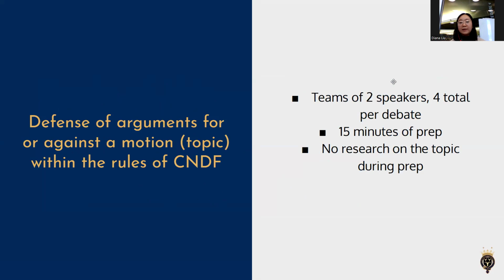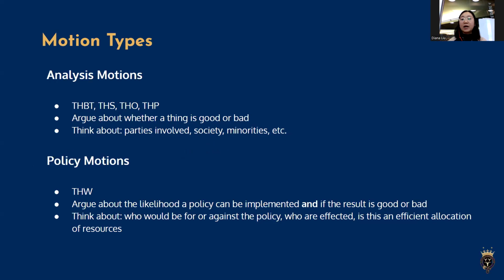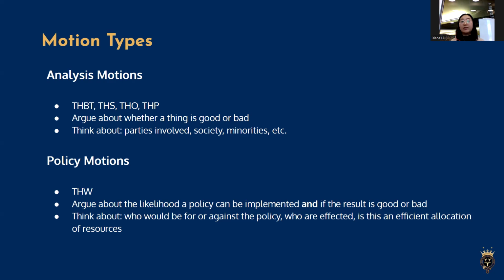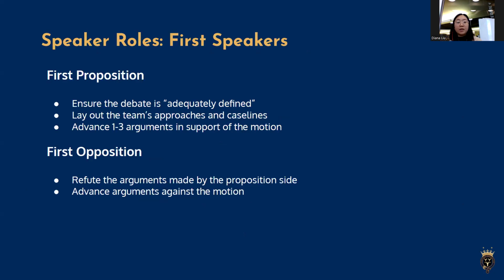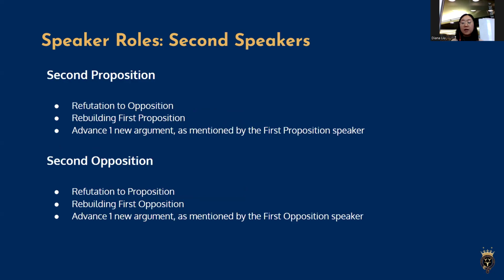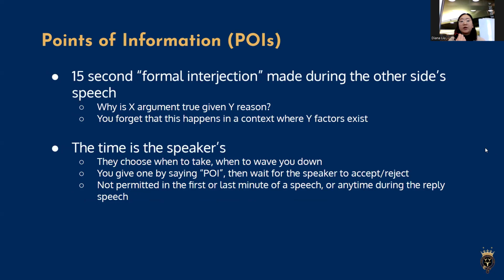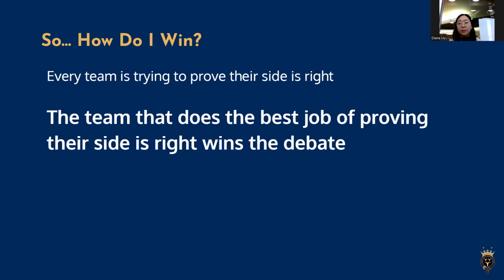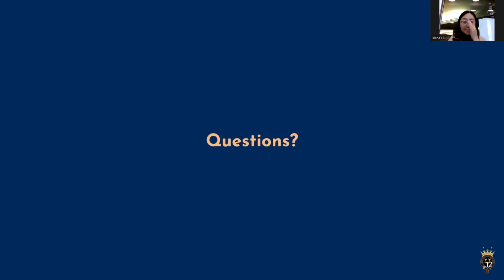Diana Liu from Hart House Debate Club on Intro to CNDF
Diana walks students through the Canadian National Debating Style used in all Canadian schools from grades 7 to 12. It is the standard for our annual national championships at both the junior and senior levels.